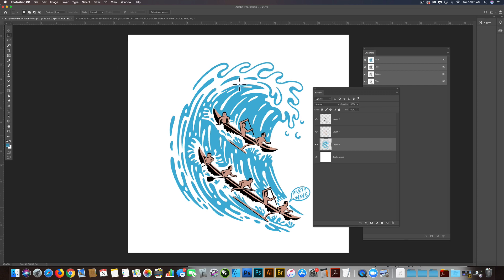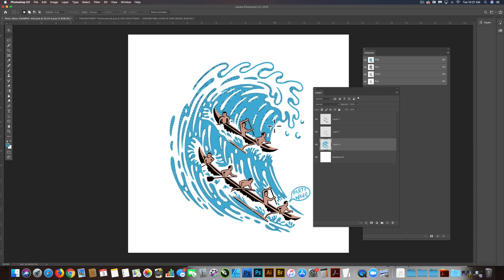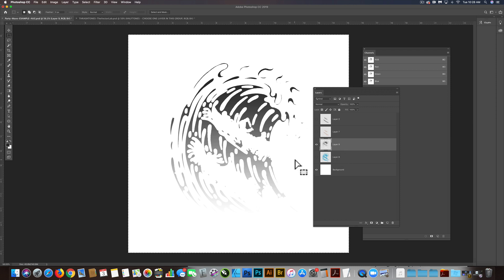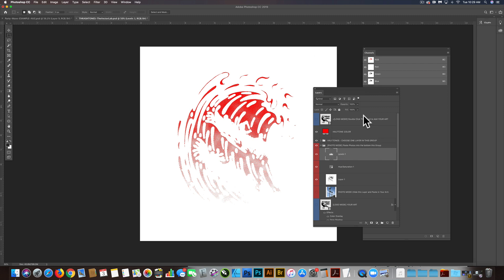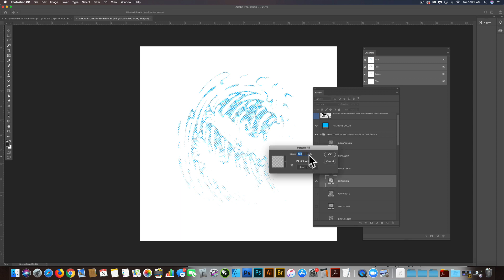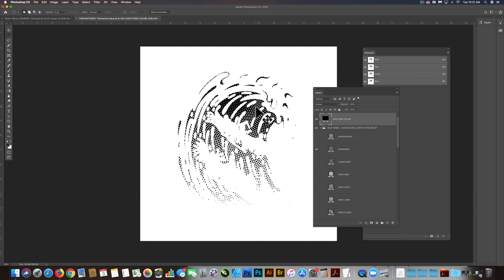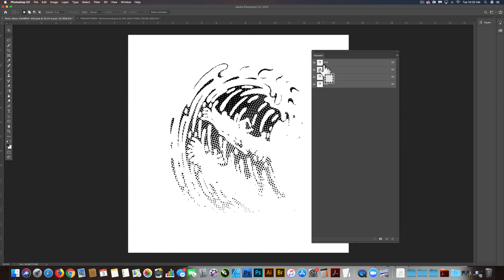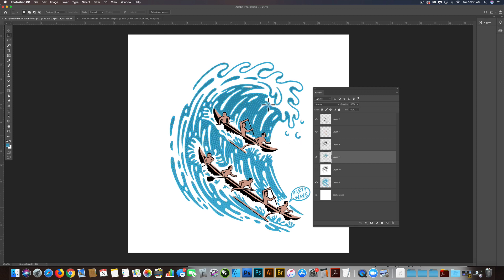Generating Novelty Halftones with the ThrashTones Template for Photoshop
Using the ThrashTones Template for Photoshop - this tutorial shows how to convert gradients to novel halftone patterns and incorporate them into your graphics and logos.